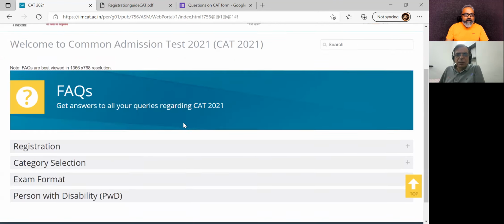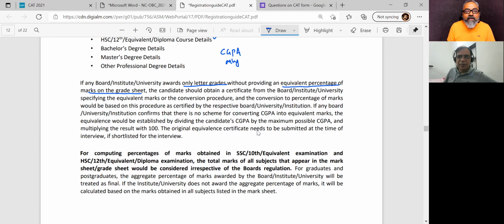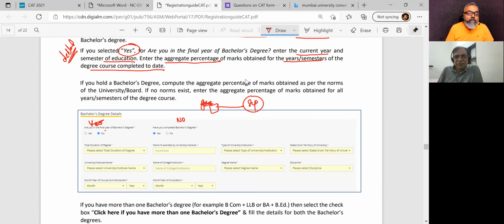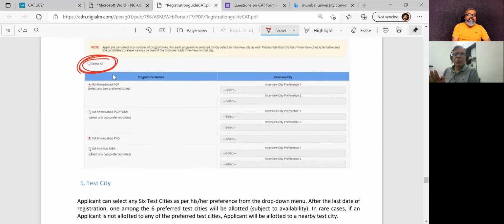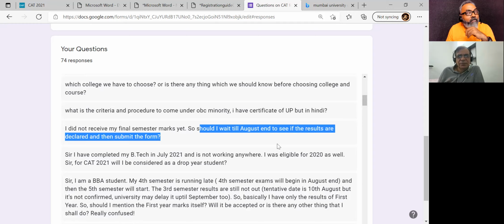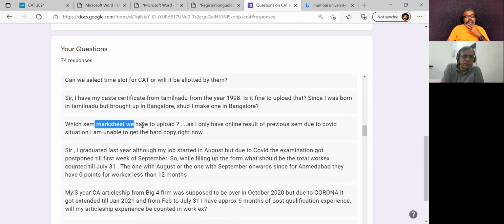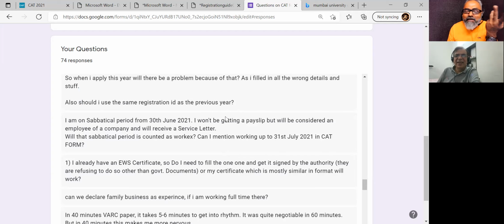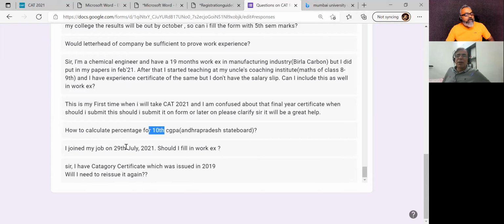CAT Form Filling - Responding to Student Queries [Courtesy: GP ka CAT Funda]